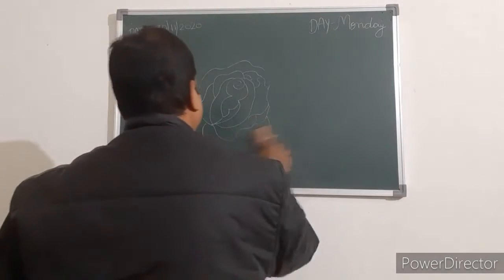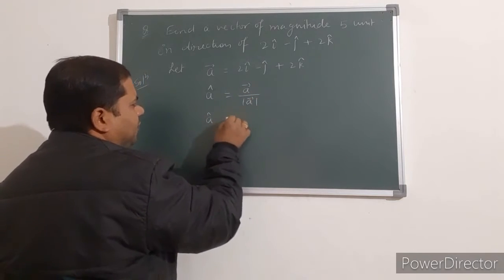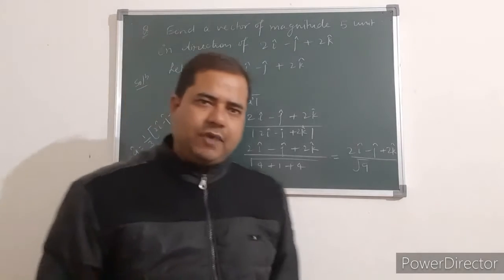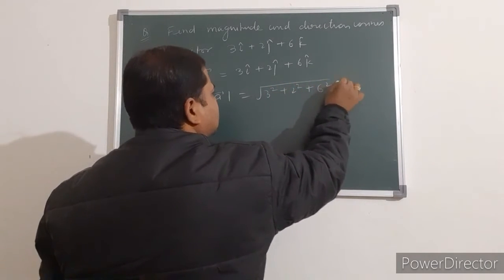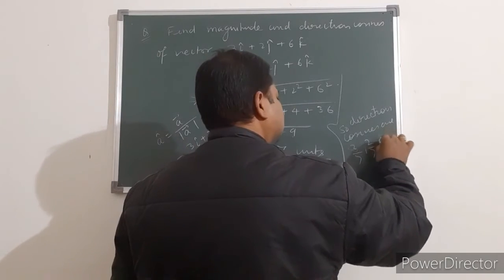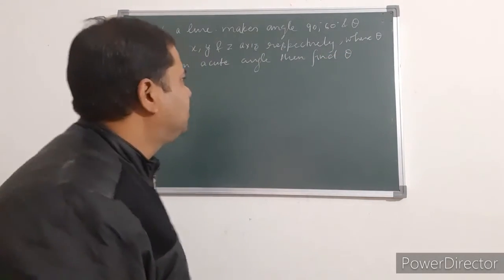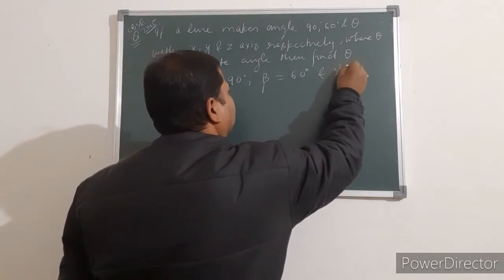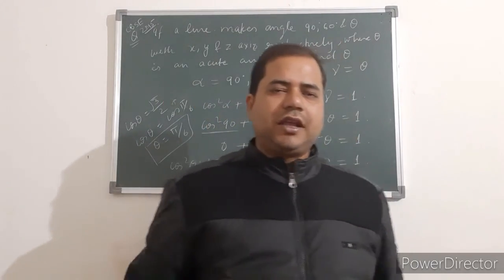Vector lecture 5 class 12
Questions based on direction cosines anddirection ratios